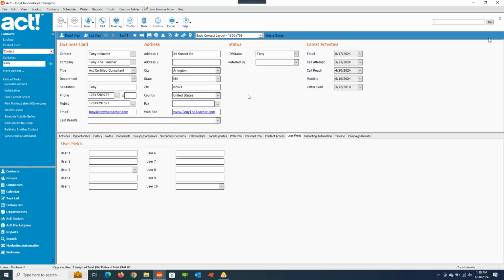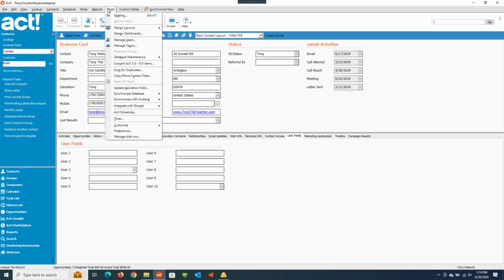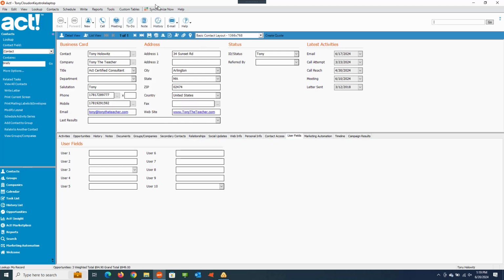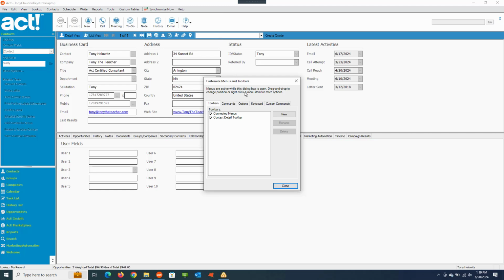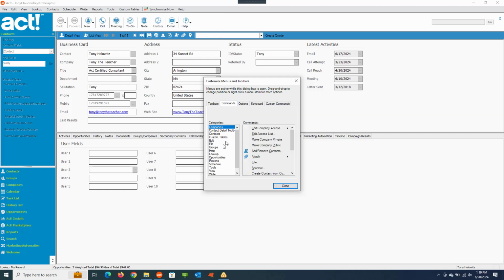Master Manually Syncing Your Act CRM and Act Premium Cloud Database With Ease! | Daily Skills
Master The Art Of Manually Syncing Your Act CRM Database With Ease!

In this tutorial, you'll learn how to manually synchronize your Act CRM database, along with a handy tip on how to add a synchronization shortcut to your toolbar for quicker access.

**Step-by-Step Instructions for Manual Synchronization:**

1. **Navigating to the Tools Menu:**
   - Start by opening your Act CRM software.
   - Locate the "Tools" option in the main menu at the top of the screen.
   - Click on "Tools" to open the drop-down menu.

2. **Synchronizing the Database:**
   - Within the "Tools" menu, find and select "Synchronize Database."
   - Click on "Synchronize Now" to start the synchronization process immediately.
   - This is the standard method for manually synchronizing your Act CRM database.

**Adding a Synchronization Shortcut to the Toolbar:**

For easier access, you can add a synchronization shortcut directly to your toolbar. Here’s how:

1. **Customizing the Toolbar:**
   - Right-click on the grey menu bar toolbar area at the top of the screen.
   - Select "Customize" from the context menu that appears.

2. **Adding the Synchronize Command:**
   - In the customization window, click on the "Commands" tab.
   - Browse through the list of commands that correspond to the options in the main menu.
   - Find the "Synchronize" command under the "Tools" category.

3. **Dragging the Command to the Toolbar:**
   - Click and hold the "Synchronize Now" command.
   - Drag it to the desired location on your toolbar and release the mouse button to drop it there.
   - The synchronization shortcut is now added to your toolbar for quick access.

4. **Removing Unnecessary Shortcuts:**
   - If you accidentally add the shortcut more than once, you can remove the extra one.
   - Right-click on the unwanted shortcut on the toolbar.
   - Select "Delete" to remove it.

**Summary:**
This tutorial provides a simple method for manually syncing your Act CRM database through the "Tools" menu, and an additional tip for adding a synchronization shortcut to the toolbar to streamline the process.

- Manual synchronization can be done via "Tools" | "Synchronize Database" | "Synchronize Now."
- Customize your toolbar by right-clicking the grey bar and selecting "Customize."
- Add a synchronization shortcut by dragging the command from the "Commands" tab to the toolbar.
- Remove unnecessary shortcuts by right-clicking and selecting "Delete."
- Reach out for any questions or further assistance.

By following these steps, you can easily manage your database synchronization and enhance your efficiency with Act CRM.